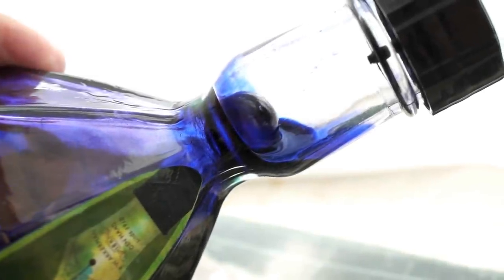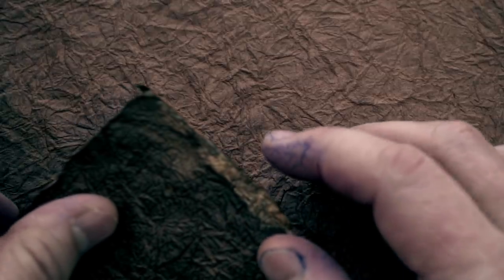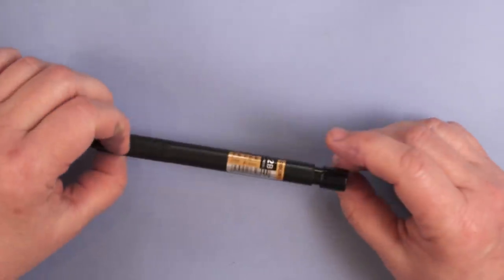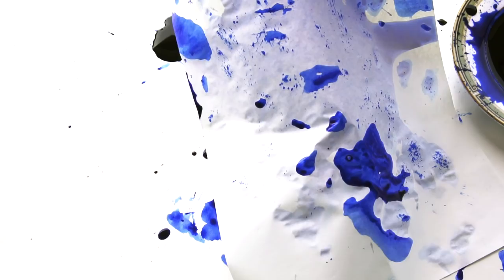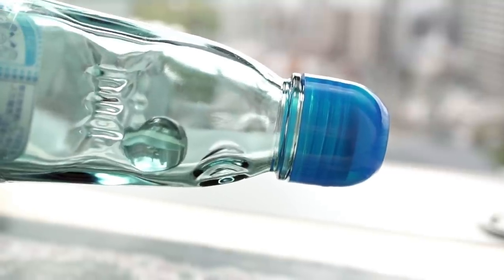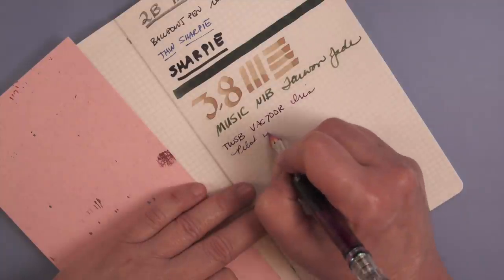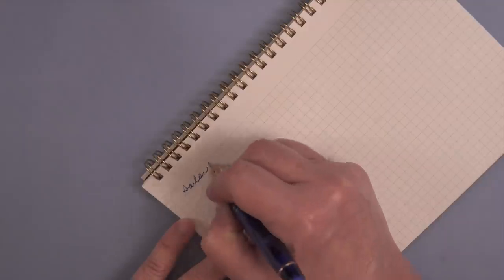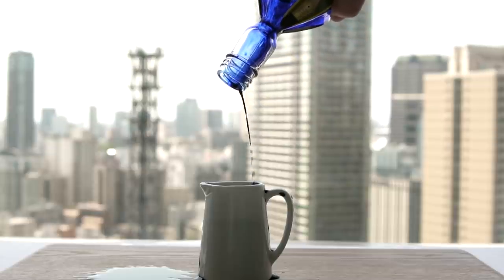The Best Japanese Fountain Pen Friendly Paper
I compare the six best fountain pen friendly Japanese papers.  Unlike "normal" paper reviews, I also include how the paper "feels" and discuss the varied characteristics that people enjoy when using these papers.

EDIT: It has been confirmed that I, indeed, had a bad batch of new TR.  I've since tried another batch of new TR and, though it has some small differences, it seemed OK.  I'm taking this all with a grain of salt as it looks like they may not make it in house in the future.  It is a fluid situation.

Pens used:
1.8 width 2B mechanical pencil
Retro 51 ball point pen
Sharpie
6.0 Pilot Parallel with Ink Institute's Cat at Midnight
3.8 Pilot Parallel with Fantanyan's no.19
PenBBS 487 with a Platinum Music nib and iPaper Taiwan Jade
PenBBS 348 with Maruzen's Nihonbashi Murasaki (wet ink)
Sailor Profit Realo with MF nib and iPaper's Night Sky (waterproof)
Bauhaus 2000 (Lamy 2000) with a B nib and Iroshizuku Shin Ryoku
Pilot Custom Heritage with a FA nib and Kobe University Romanesque Blue
Pilot Falcon nib with Iroshizuku Yuyake
Scriptorum Idyll with Secretary of de Flex nib and Bungukan Kobayashi Suruga Bay Summer

00:00 - Intro
00:12 - Different kinds of paper
01:44 - Washi paper
04:42 - Descriptive words for paper's "feel"
06:09 - Papers used
07:26 - Tomoe River Paper Brouhaha
09:20 - Weapons of choice--pens used
11:00 - Extreme ink tests
15:05 - Ramune soda
17:55 - 2B pencil
18:28 - Ballpoint pen
19:00 - Sharpies
19:35 - Pilot Parallels
20:40 - Music nib
21:20 - TWSBI F nib
22:27 - Feedback
23:57 - PenBBS 348
25:29 - Sailor nib and FA nib
26:07 - Most Sheening
26:20 - Bauhaus 2000 B nib
26:54 - Secretary of de Flex
27:10 - Tomoe River
27:27 - Graphilo
27:40 - Takasago Premium Bank paper
28:02 - Cosmo Air Light
28:43 - Tsubame
29:11 - Mnemosyne
29:32 - Pont Neuf
30:10 - BRICKADILLO
30:56 - Admin